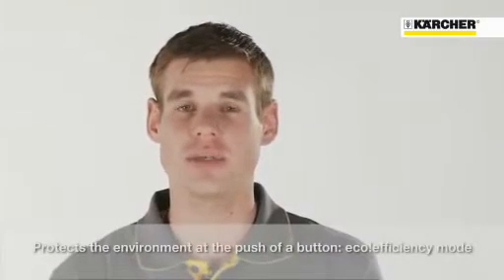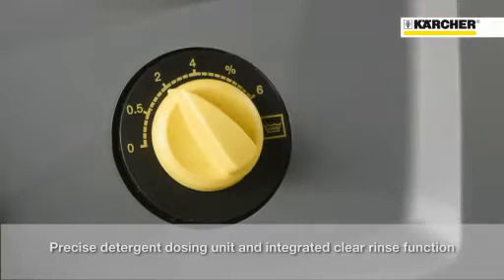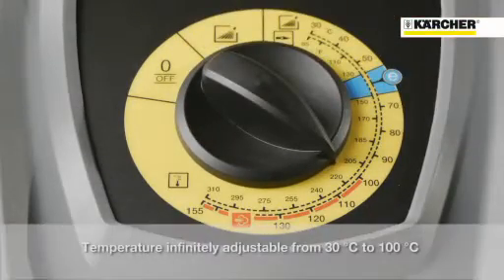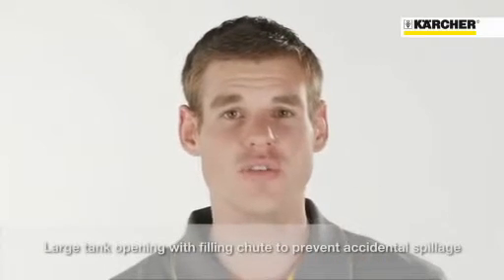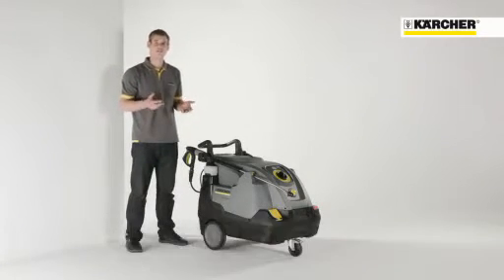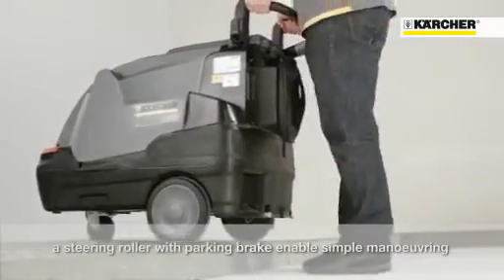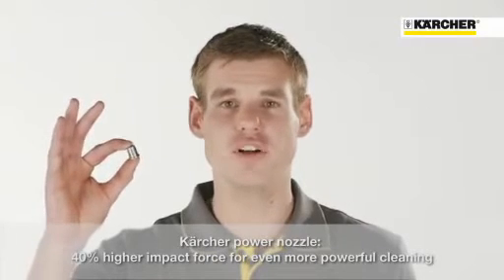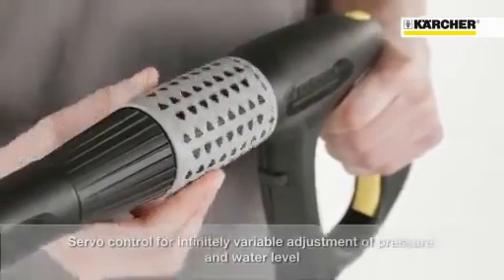Kärcher HDS 8/18-4 C CLASSIC High Pressure Cleaner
Meet the HDS 8/18-4 C, our top-tier hot water high-pressure cleaner in the HDS Compact class. This three-phase machine, equipped with a 4-pole, water-cooled electric motor, delivers outstanding ease of use, ergonomic design, and resource efficiency. Users will appreciate the intuitive single-button operation and enhanced mobility provided by the large wheels and steering roller. The EASY!Force high-pressure gun harnesses the recoil force of the high-pressure jet to reduce holding force to zero, while the EASY!Lock quick-release fasteners enable five times faster handling compared to conventional screw connections, without compromising robustness or longevity. The durable chassis ensures optimum safety, with integrated tanks for cleaning agents and fuel securely in place. Convenient storage compartments for accessories and tools complete the extensive features offered by the HDS 8/18-4 C Classic.

Call:
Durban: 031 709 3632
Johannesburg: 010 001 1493